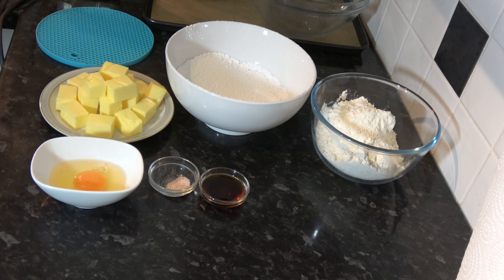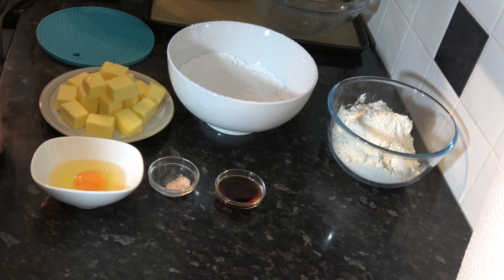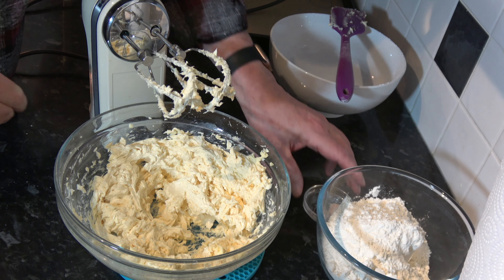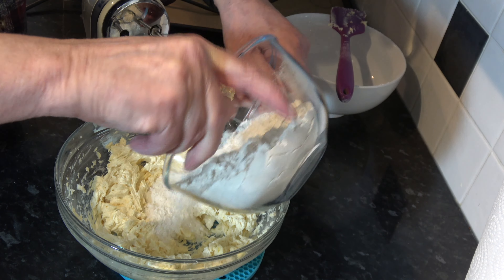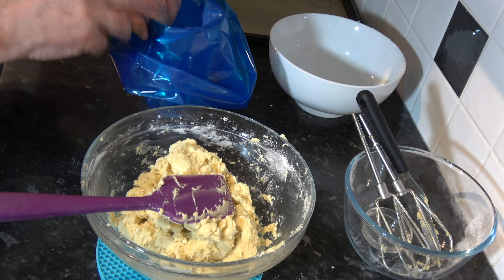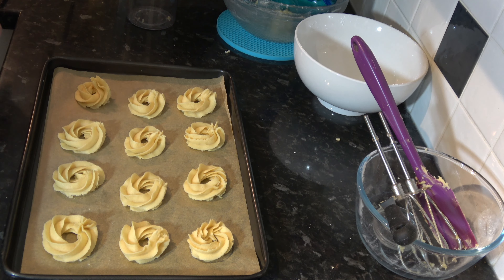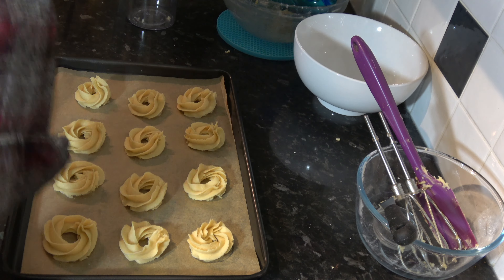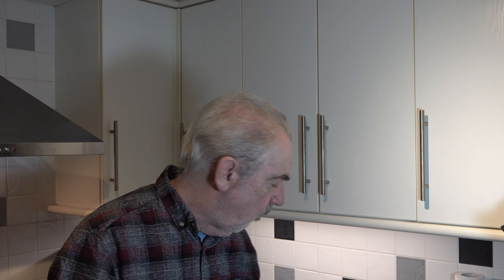Danish Style Butter Cookies - Quick & Easy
These are lovely butter cookies, crisp yet soft and they just melt in the mouth.  They go so well with tea, coffee or milk and are great packaged as little gifts at this time of year.

Chapters/Time Codes:
0:00 Introduction
1:23 Ingredients
2:35 Make the cookie dough
6:49 Pipe the cookies
7:58 Preheat the oven and bake
8:55 Taste Test